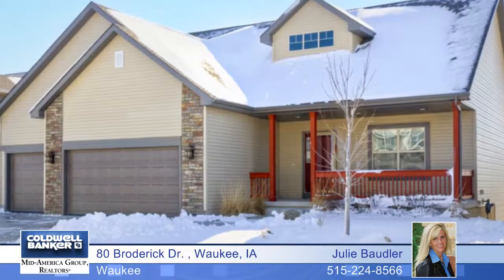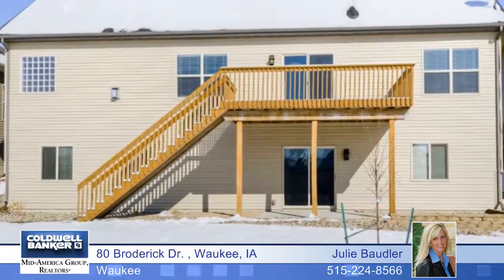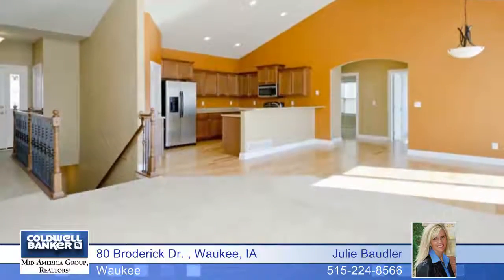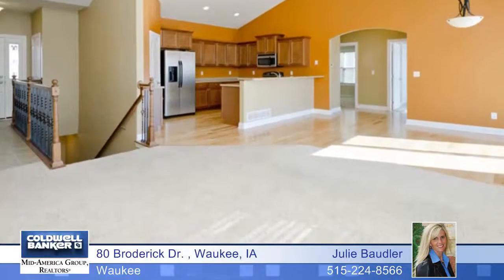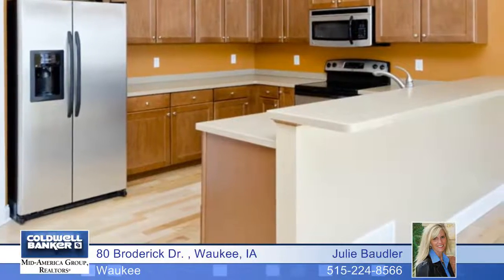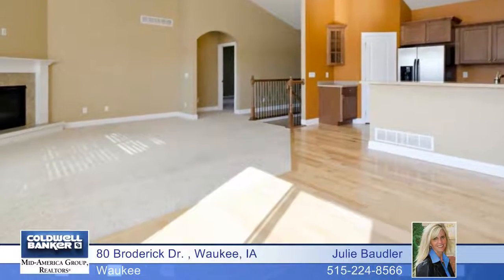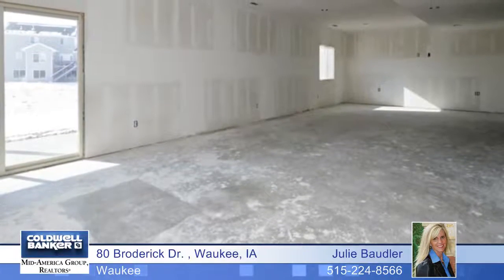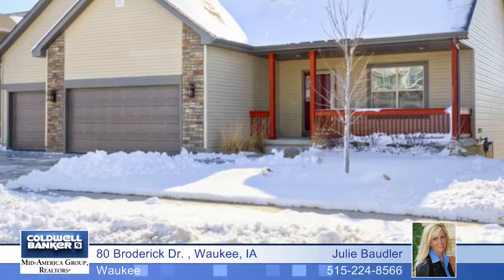Home for sale in Waukee, IA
Walking to the private clubhouse for a dip in the pool, biking the trails of the neighborhood, meandering to the park to play w/your kids or being near the heart of all that Waukee Schools has to offer in academics, sports &amp; fun is your kind of lifestyle, then look no further! This darling walkout ranch, conveniently located in Waukee's Glynn Village, is ready for your family! The large front porch is perfect for hanging out w/the neighbors. Once inside, the vaulted ceilings, cozy FP, hardwood floors, greet you &amp; instantly make you feel like you are home. The kitchen w/snack bar, pantry &amp; stainless appliances (all included) which is open to the family room, make entertaining a dream! The master bedroom &amp; 2 add'l bedrooms on opposite sides of the house create privacy for all. Downstairs, the basement is ready for your vision. Drywall &amp; electrical are complete, just needs to be trimmed out to create add'l family living space! Upgraded patio w/pavers allows the party to go outdoors.